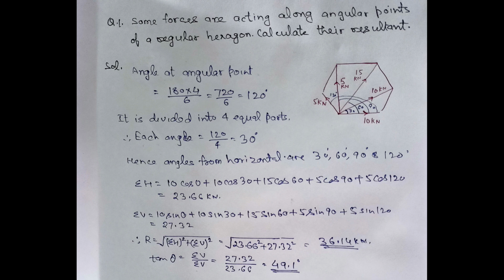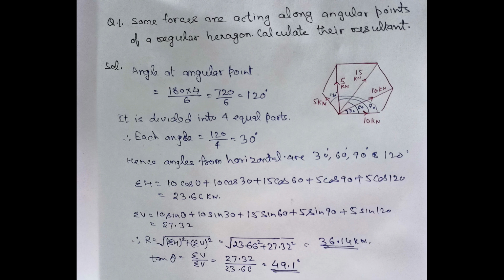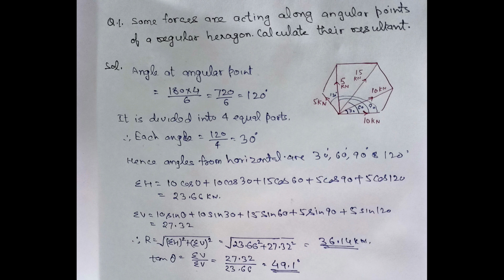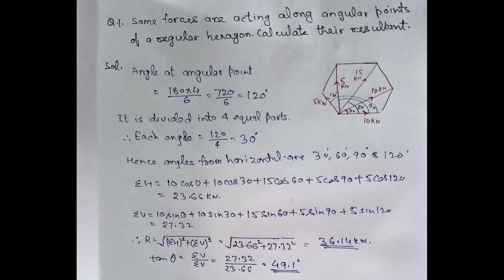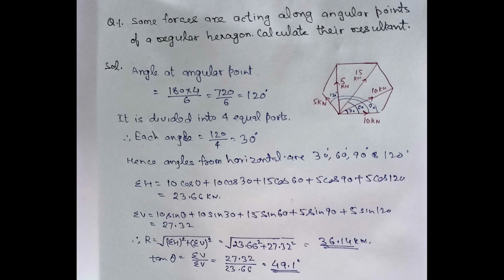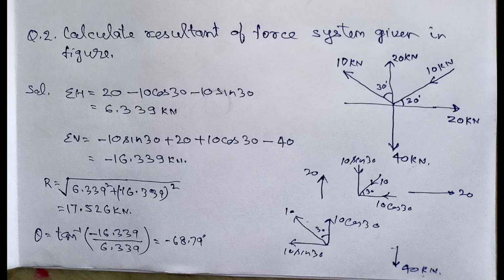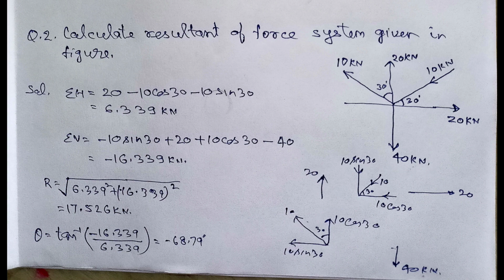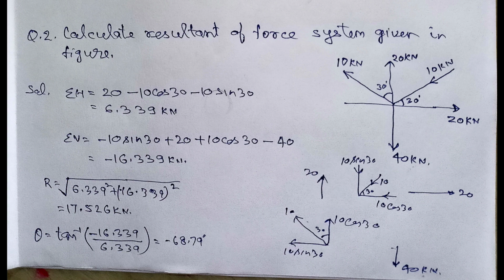Lecture 3:Numericals on resultant of forces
A lecture for BTech first year students of AKTU
Force,resultant,parallelogram law,polygon law,law of transmissibility of forces